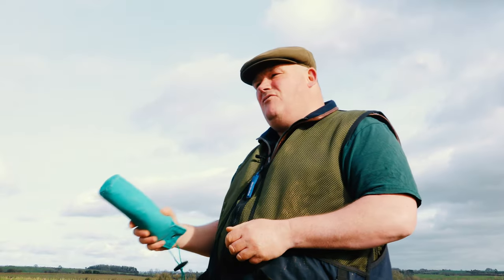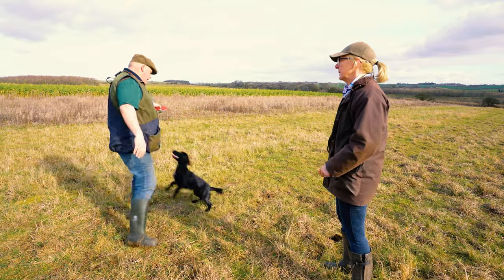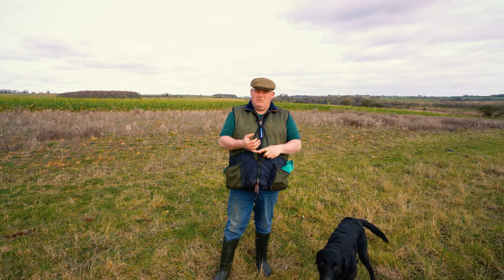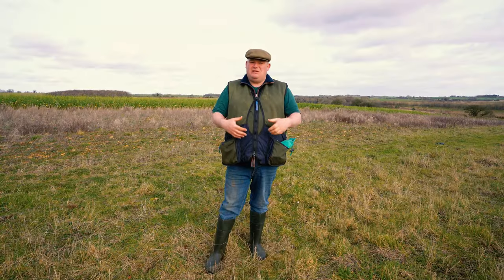S&C TV | Gundog Puppy Training 2 | Training a dog to hunt (spaniels and Labradors)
In episode 2 of our gundog puppy training series on Shooting & Country TV, trainer Andy Brown of Cotswold Gundogs is showing us how to train a dog to hunt, and demonstrating the different methods used to teach the hunting pattern to both spaniels and Labradors.
Training a gundog to hunt is essential in aiding them to find and pick-up shot game on shoot days, and for seeking out and flushing game when beating or rough shooting. Andy explains how to break the exercise down into three stages, starting with turning the dog on the whistle, before building on that skill to widen the hunting pattern and cover more ground, all the while maintaining that essential element of control.
If you have a young gundog that you wish to train up to work actively as a picker-up or in the beating line on game days, or rough shoots, then you are in the right place - Andy has a strong focus on building a great working relationship between dog and handler, and making training fun.